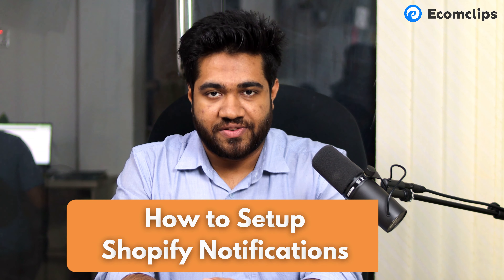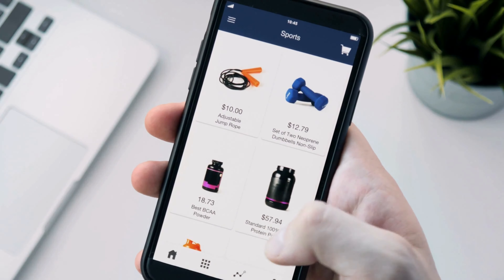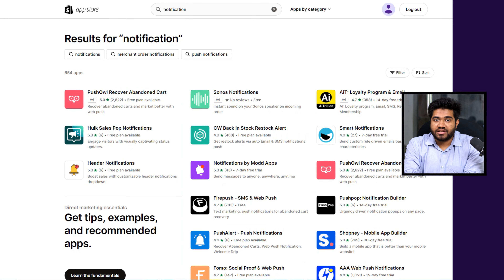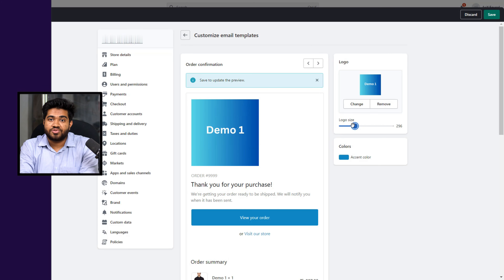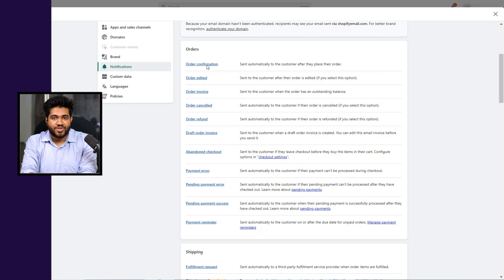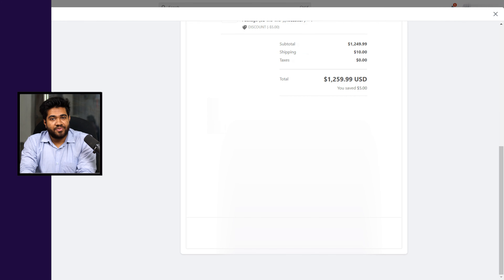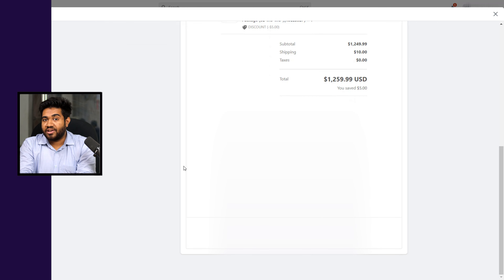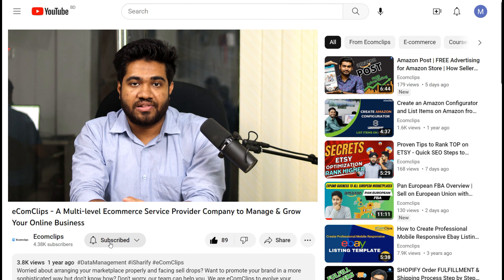Shopify Notifications - Setup Email & SMS Notifications in Shopify | Boost Your Sales! Shopify Guide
In this video, we'll guide you to set up the Shopify Email and SMS notification in 2023. We'll cover all of the aspects of notification customization in the Shopify store.

By the end of this video, you'll know:

* Impact of Email and SMS notifications in the Shopify Store
* The hand on experience in customizing Email Template
* Understand the liquid and HTML code concept of notification customization
* Compatible Email notification for older browser
* Overview of SMS notification

This video is perfect for anyone who wants to learn the impact of managing Email and SMS notifications and wants to customize their Shopify stores. Whether you're just starting out with Shopify or looking to expand your customer support, this video will help you get started.

Here are some of the benefits of managing Email and SMS notifications:

* Customized email notifications build your brand identity
* Up to date the customer about their placed order
* Make strong connections with customers beyond just selling product
* Remain customer connected with the product after the order
* Build customer reliability on the store's services

Here are the steps on how to add Shopify Email and SMS notifications:

* Go to your Shopify dashboard.
* Click on "Settings".
* Click on "Notification".
* Click on "Customize email templates".
* Choose your logo, adjust the logo width, and change the accent color.

Shopify Notifications - Setup Email & SMS in Shopify to Boost Your Sales!

Timestamps

00:00 - Intro
00:56 - Set up Shopify Notification
01:15 - Setup Email & SMS Notification
05:16 - Overview
05:46 - The end

Follow the instructions to set up the Email and SMS notifications.